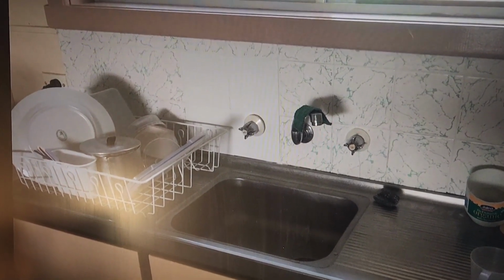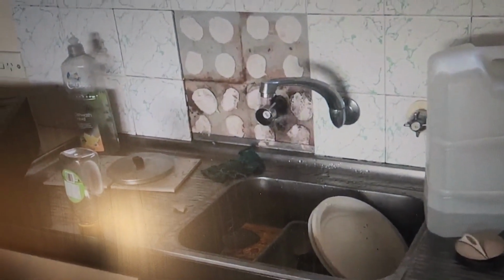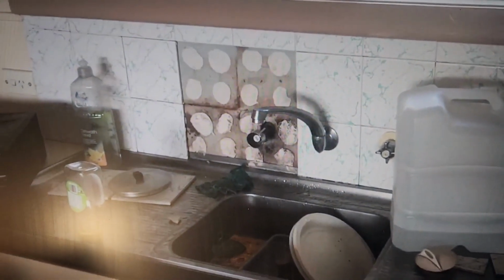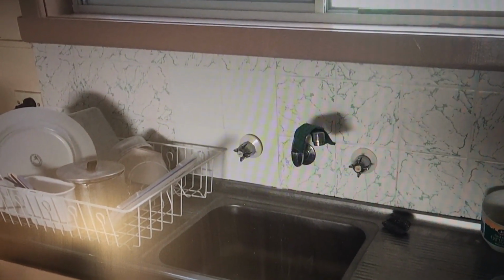Home repair SCAM - Quoted $1,100 - Self repaired for $22.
I was quoted $1,100 to replace kitchen tiles, and a rotten back board. Yet when I took a look myself, things were a lot different.

Bill's book: Bullies, Abuse and me.

Bill's other book: The Great Ocean Road Travel and History Guide.

To view Bill's full length documentaries on subjects such as The Great Ocean Road, Australia's Murray River, traveling for 58 days with a back back through Thailand, simply search his channel under the playlist tab.

You can also view Bill's full colour Great Ocean Road E-book on the Ship Wreck Coast, (including under water photos and stories of all the famous, and not so famous shipwrecks).